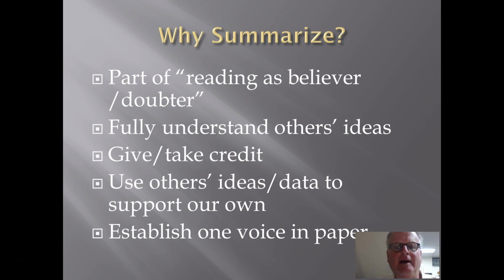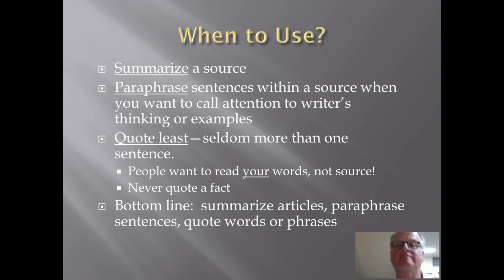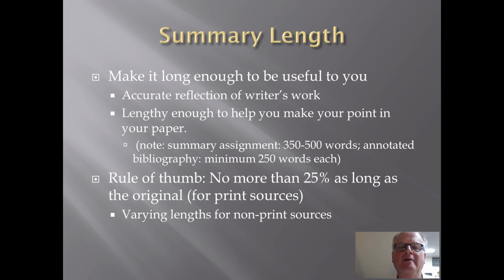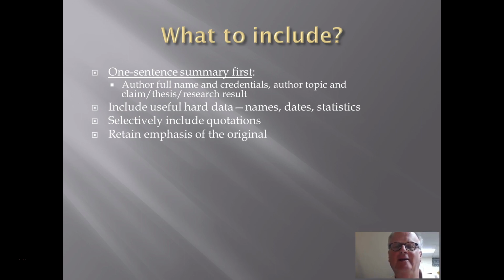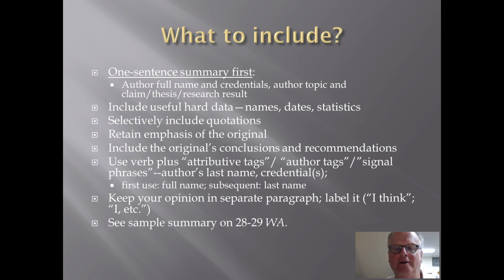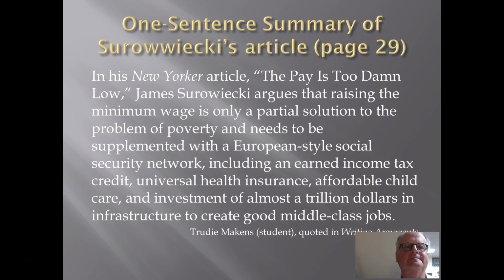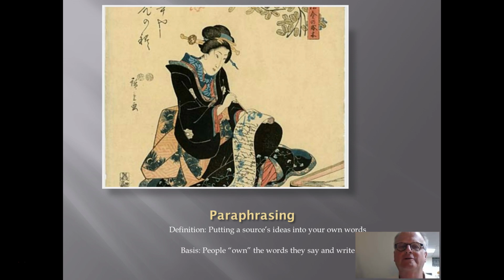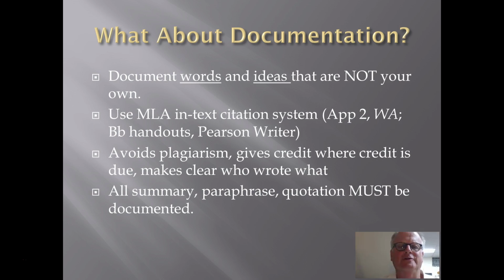Writing Summaries Part 1